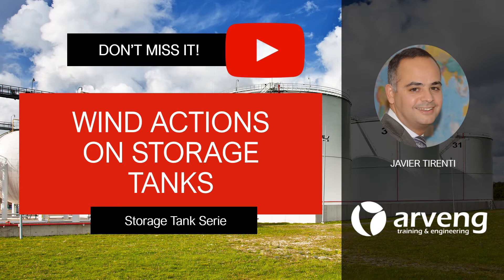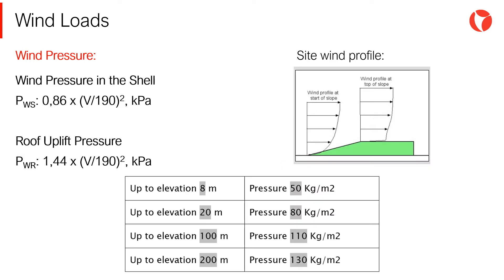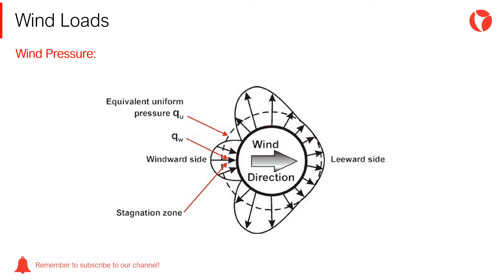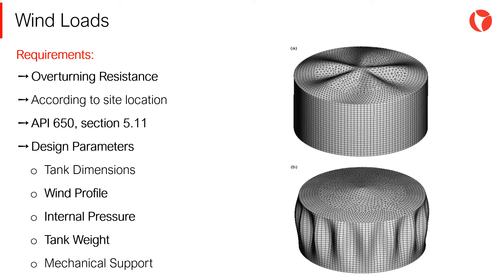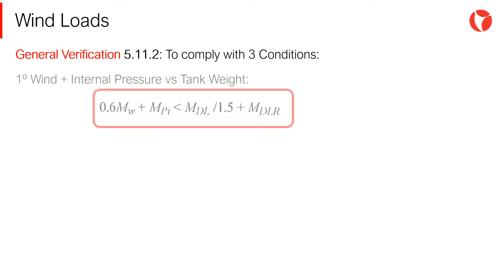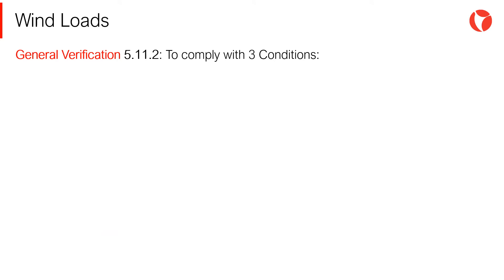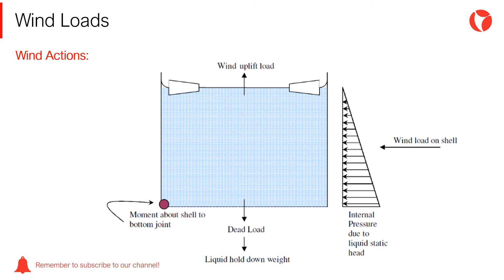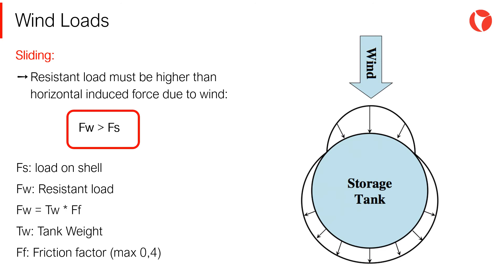10 Wind actions on storage tanks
In this video you will find a summary of the fundamental aspects of wind actions on storage tanks.